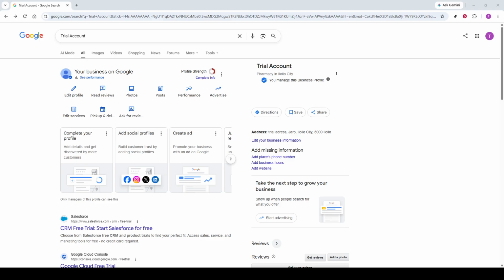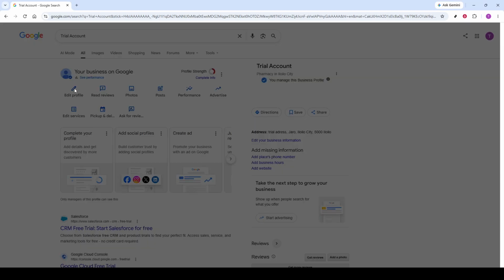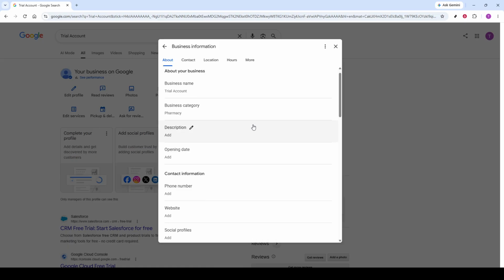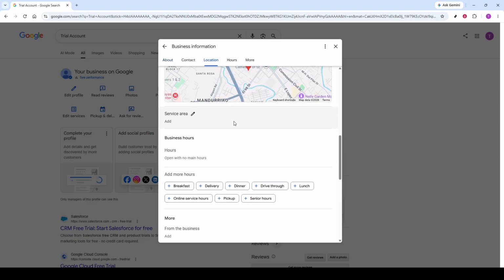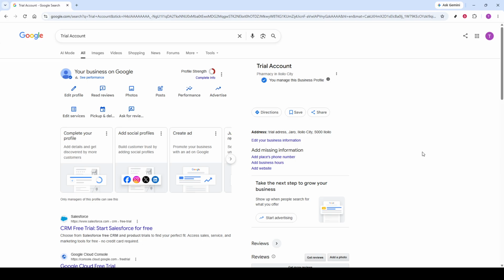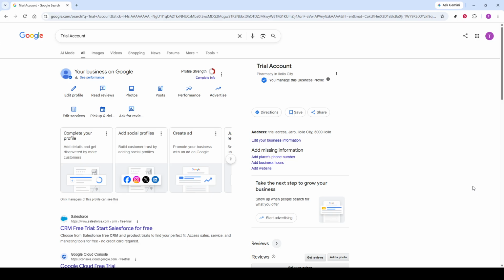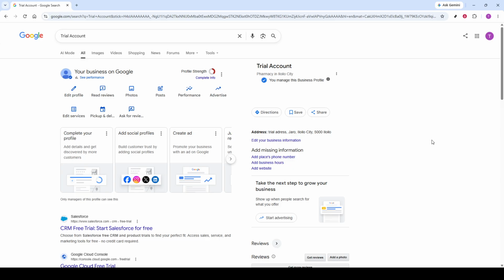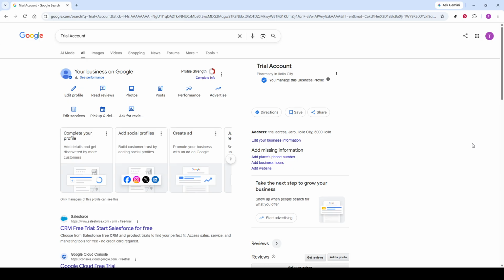How To Is Google Business Profile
In this video, I show you exactly What is a Google Business Profile & How It Works in 2026 | Step-By-Step Google Maps Local Business Directory Guide.

Are you completely confused trying to figure out what a Google Business Profile actually is, wondering how businesses get listed on Google Maps for free, or feeling stuck trying to understand how to claim your brand name in local search results? 🚀 In this step-by-step introductory tutorial, I’ll walk you through the absolute foundational core of what this platform does, how it connects you to local customers, and how it operates flawlessly using the latest 2026 Google local console updates.

Whether you're an independent local business owner trying to drive storefront traffic, a service area contractor wanting to show up in regional search queues, or a remote virtual assistant managing digital asset profiles, updating location directories, and organizing clean tracking metrics for a client, understanding this infrastructure cleanly is critical. We look at how defining your local indexing drops your overall dashboard confusion entirely, since a Google Business Profile (formerly known as Google My Business) is a completely free tool provided by Google that allows you to manage how your business appears across Google Search and Google Maps. We cover how it acts as an official public listing, consolidating your business hours, contact numbers, official website links, physical address, and customer reviews into a single, high-visibility card.

We cover how the profile functions by integrating directly into Google's core local search algorithms. Next, we check out the two main ways a profile is established—either by an owner creating and validating a listing from scratch through ** or by claiming an unverified placeholder listing that Google's automated indexing bots generated from public web data. We look at how managing your profile enables you to interact with your community—including replying to customer feedback, publishing weekly promotional posts, uploading high-resolution storefront photos, and even enabling direct chat messaging. Finally, we review how keeping this public directory updated correctly builds massive local SEO visibility, why it protects your brand from competitor hijacking, and how to structure your administrative logs safely, quickly, and effortlessly.

🔥 By the end of this video, you’ll have the entire 2026 local directory concept down and know exactly what is a Google Business Profile safely, quickly, and effortlessly!